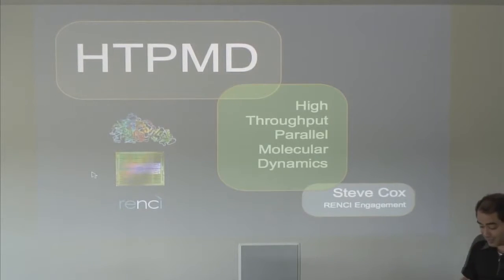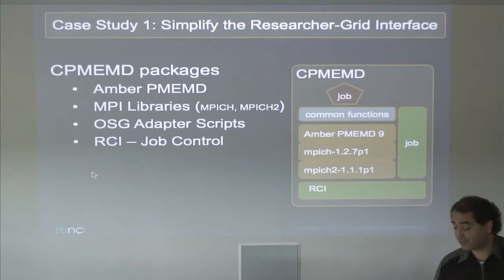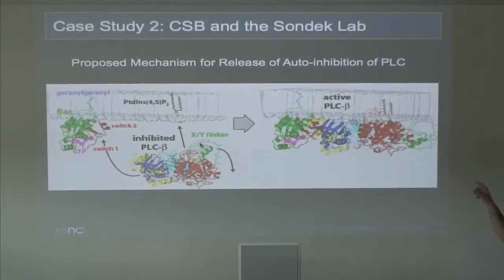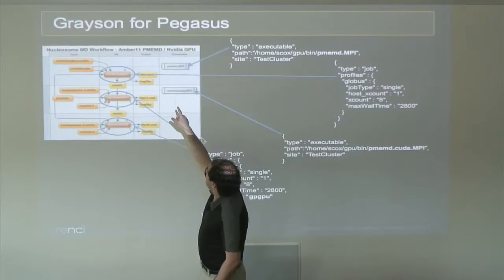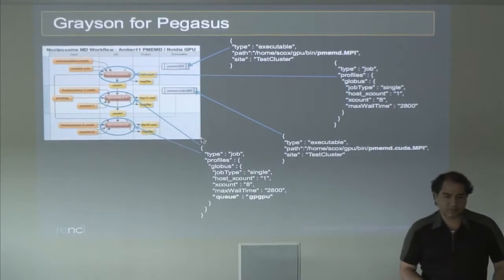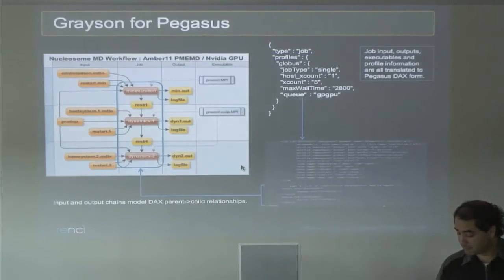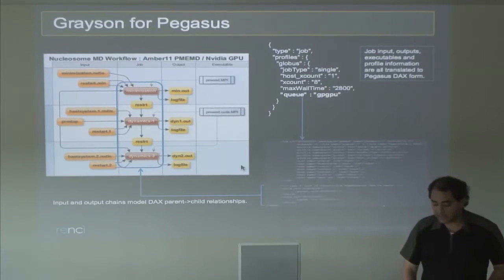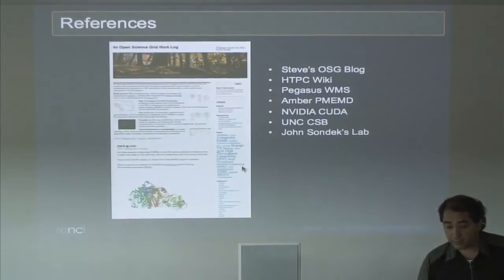RENCI Brown Bag 4/27